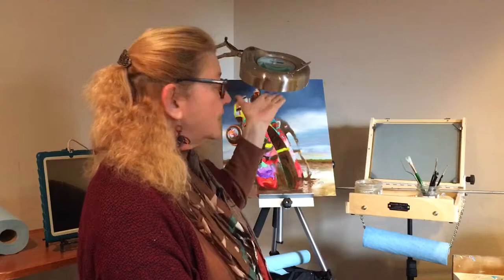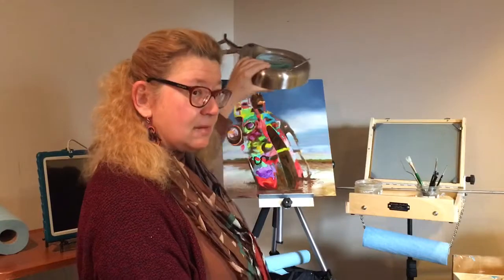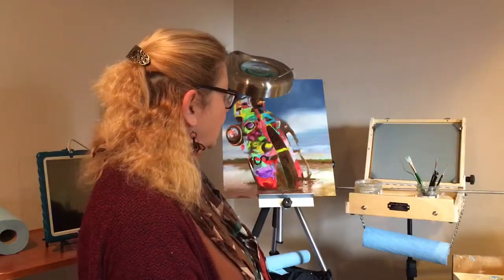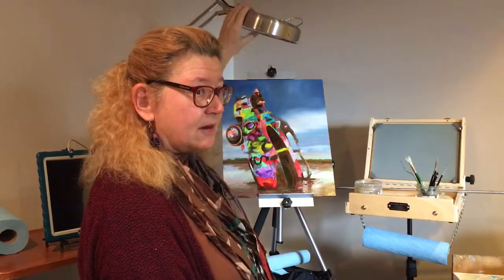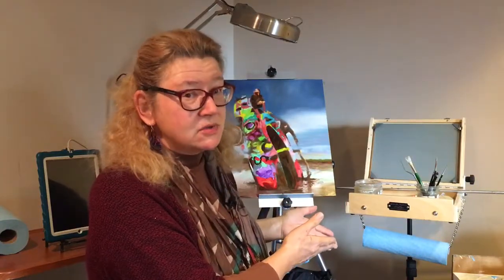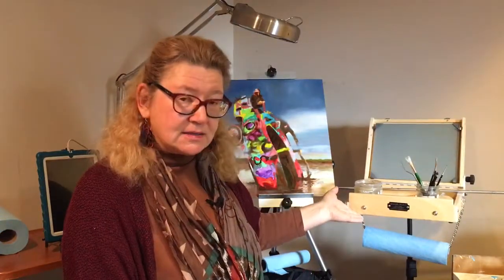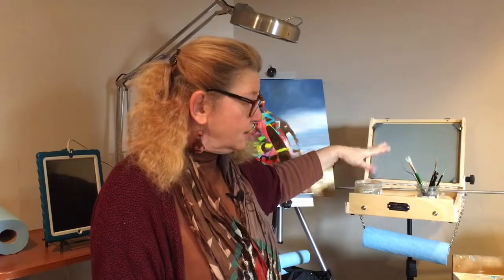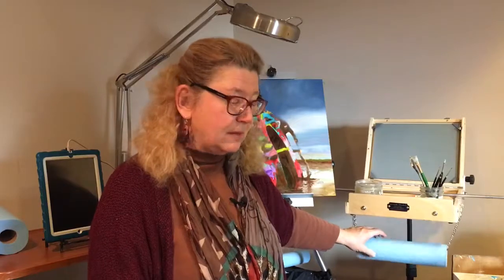Debra Keirce Easel Palette Lighting Painting Set Up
Debra describes her new way of using her studio equipment to paint oils.

Transcript:

Today I want to share with you where I am on my journey with my easel set up this set up. I am so happy with it this last couple days. I researched and tried to reach out to customer service people at all the different places that sell easels. Most of them are artists so they don't have much time, so I didn’t get much feedback. But this set up meets most of my needs. If you are an artist like me and concerned about some of the same things,  you may get some nuggets out of this discussion.

What I do normally is to have either a live set up, in which case the lighting is a little bit better upstairs and I will move all of this up, but I can actually move this set up forward in the space behind me. I also work quite a bit from photo references, which is the set up I have going on right now. The thing that was important to me was that I have something portable - not so much for painting plein air, but something that I can take with me from here to demonstrations that I do at galleries, to workshops and classes I attend or teach or host, etc. So in terms of portability this is perfect for me. The entire set up weighs a little bit over 3 pounds so if that's too much for you, maybe it's not good for plein air painting situation outdoors.

I have my iPad which is what I like to paint from when I'm using a photo reference. I also have this table mounted magnifier light.  If you search on Amazon or any place you can see there are 5X magnifying daylight spectrum lamps available. Mine clamps to a table and cost about $70.

This table that I have is actually one of those bedside tables that you can purchase. I actually got mine free - thank you - shout out to you Libby Stevens who told me about a nursing home that was changing out all the bedside tables. It moves up and down which is wonderful because obviously you have all kinds of ways that you can adjust your lighting and space.

This is a flex easel  by Guerilla Painters that my paining is on. I like to have a slight vertical tilt when I paint, but you can put it straight vertical or you can put it straight horizontal if you are a watercolor painter. The thing that I love about it is that the clamps holding your painting adjust to hold pieces up to 24 inches. Now some of the work that I do that's 30 or more inches - those pieces I've found ways to precariously balance them here but I have a drawing board I usually paint those on.

I absolutely love away love what I'm doing here with the Guerilla Painters box easel. I bought the 9 x 12 glass palette and I slid it into the space that you would normally have your painting on. In other words, this in itself is an easel set up people take when they paint outdoors.  Your palette would be on this horizontal piece that I'm using to store my solvent, my jar of brushes, my paints, my mahl stick... and underneath you can get a holder for your paper towels. The reason that I like it this way with the palette in a vertical position, in where would be normally your painting surface - I like to have the same light on my painting as I do on my paette. I find it very difficult to match values on my painting and palette when they are in two different lighting situations. And if you have, for example, an M box, you've got the painting surface at one angle and the palette at another angle.  The lighting will change the value on the puddles of paint. I need for these things to match. I'm not good at looking at my paint puddles in a different light and then matching up to what it's gonna look like on my on my painting surface.  So for me, the important thing was to have a palette with the same relative vertical tilt as my painting, that I could put side by side as opposed to down below where it's catching were reflecting light and light from above.

That's my set up and as I said I'm thrilled with it. If you've been searching for ways to get something that's portable and yet sturdy enough that you can use it in your studio, one or more of these pieces might be right for you.